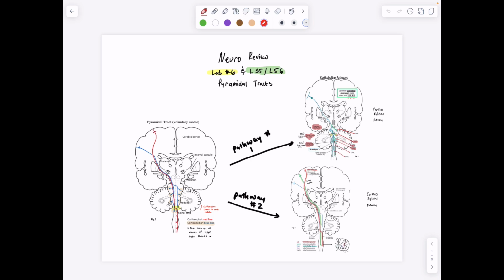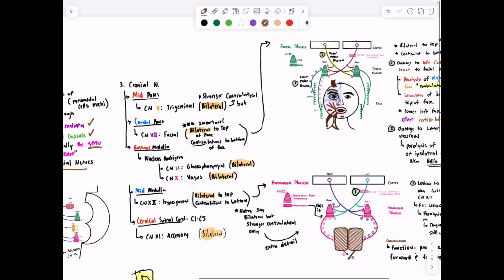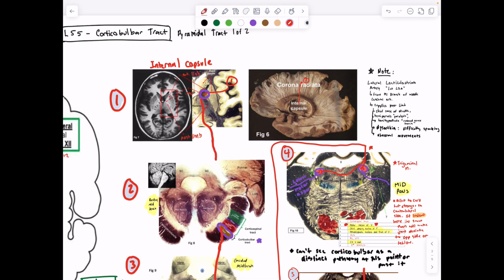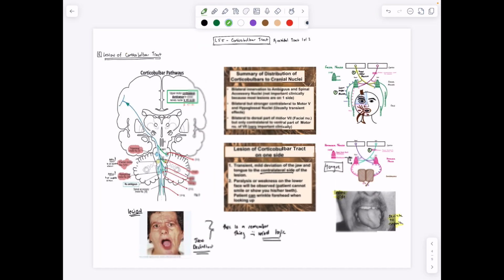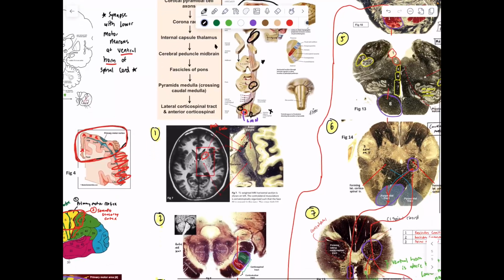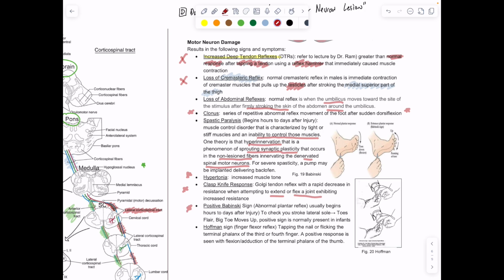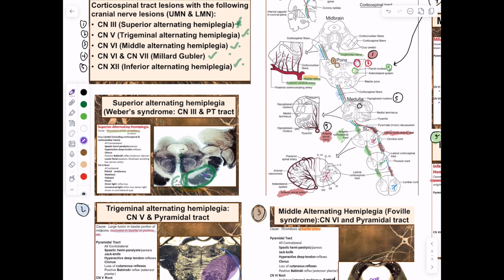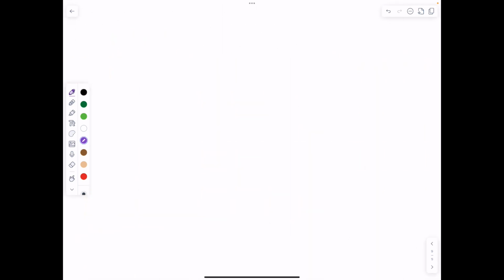Neuro Review Lab 06/L55 & L56 - Pyramidal Tracts